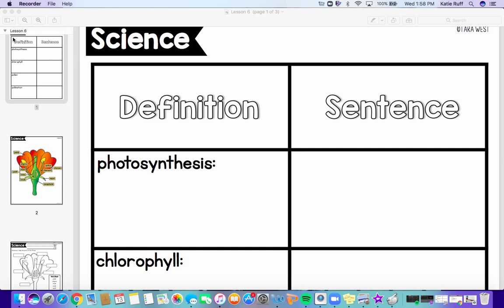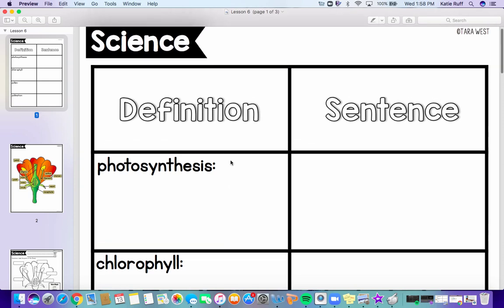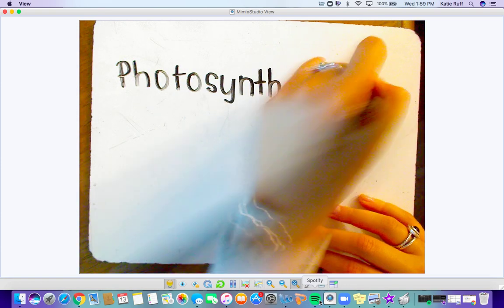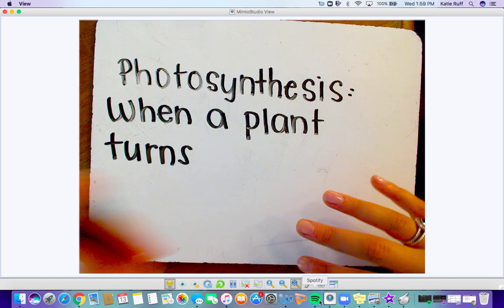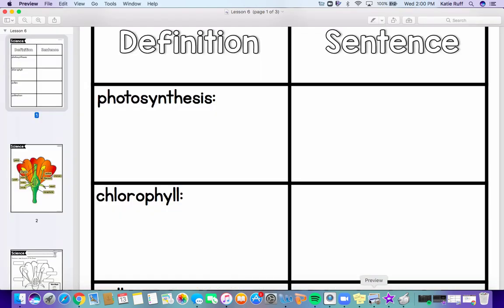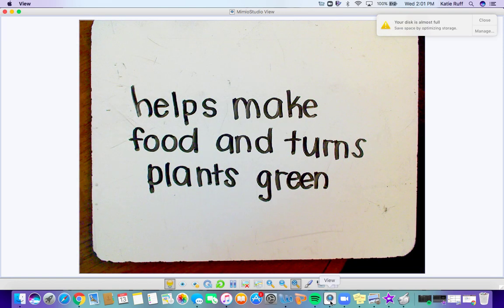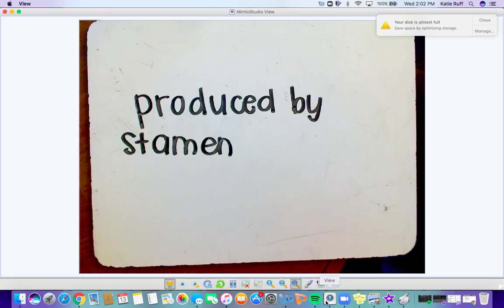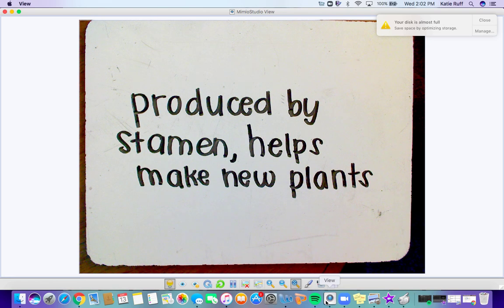Science Thursday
This is the Science Lesson for Thursday 5/14! The video was cut off from the original one - here you go! In this lesson we will learn some new vocabulary words, as well as practice the different parts of a flower!